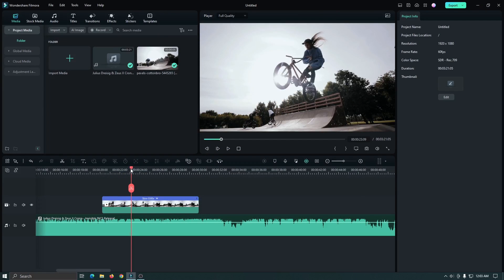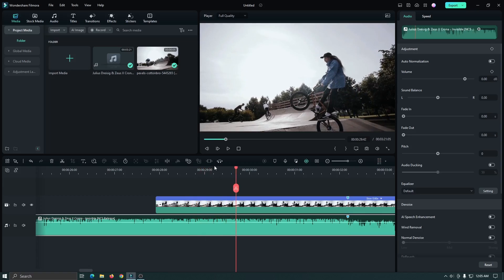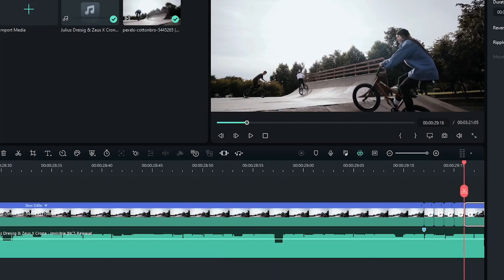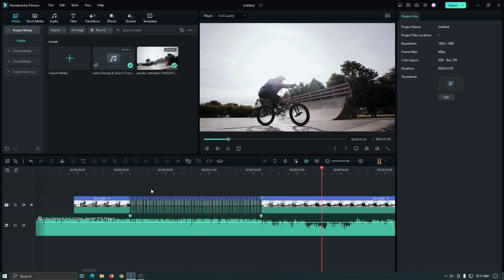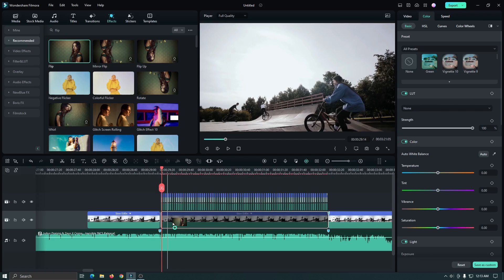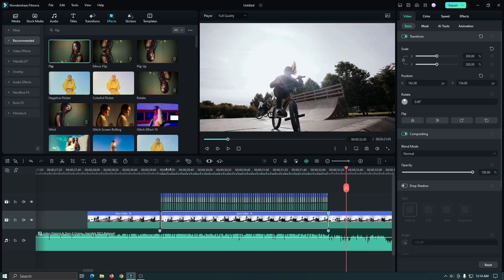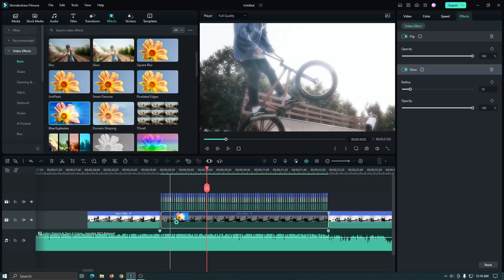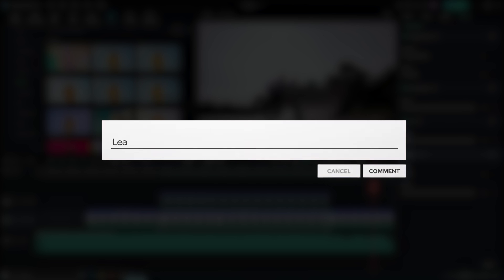Top 3 Flicker Effect On Filmora 12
In This video, im show you how to make the Top 3 Flicker Effect On Filmora 12

This channel  video editing effect, Channel Provides Wondershare Filmora Tutorial,
Video editing Tutorial, video editing, and many cinematic,
topics. Here you can learn video editing, different cinematic music video effects, and Wondershare Filmora editing tutorials about the latest features,